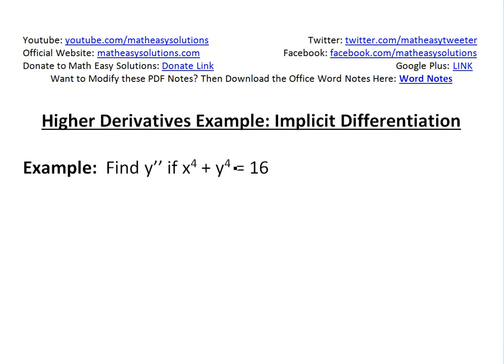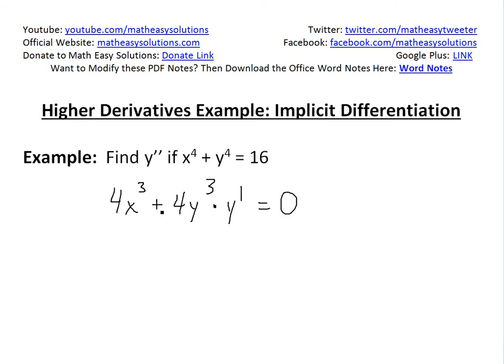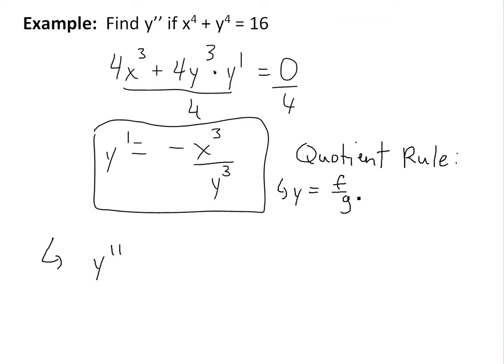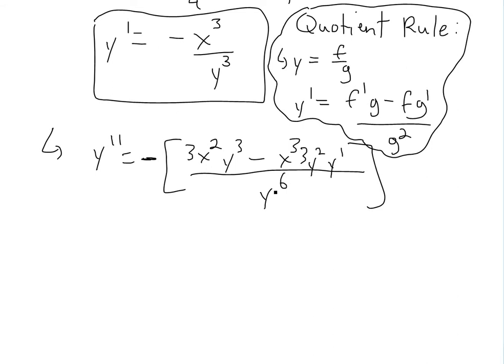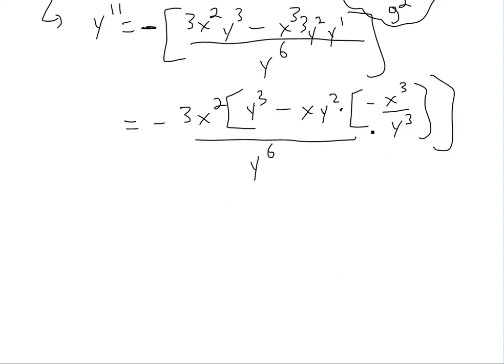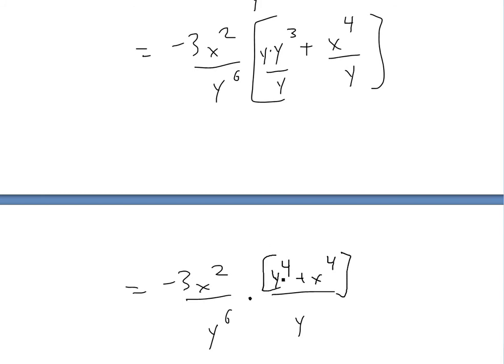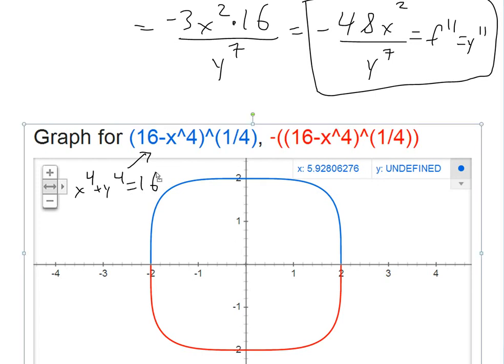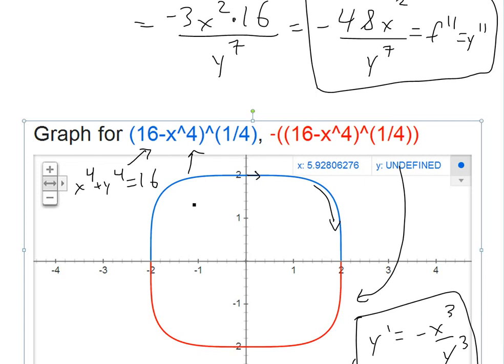Higher Derivatives Example: Implicit Differentiation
In this video I go over a very useful example on solving higher derivatives by using implicit differentiation. The example that I go over is solving the second derivative of the function referred to as the fat circle: x^4 + y^4 = 16.